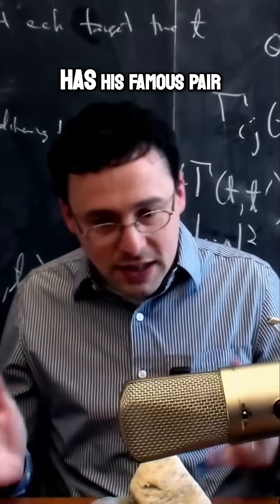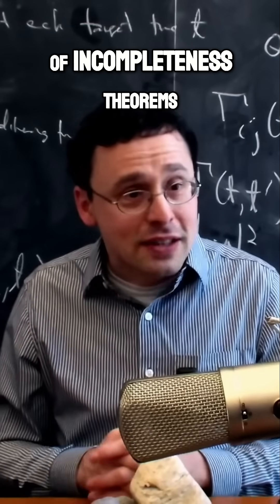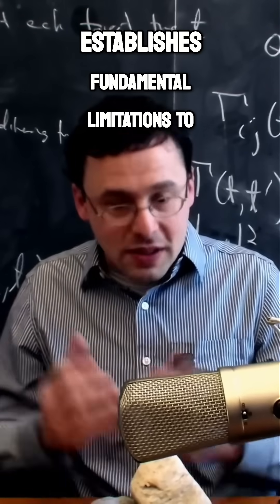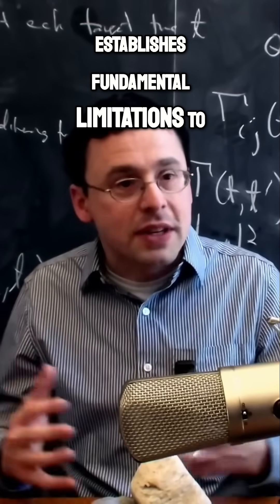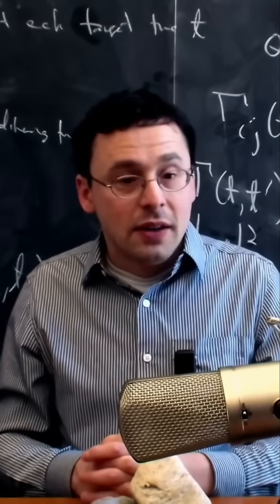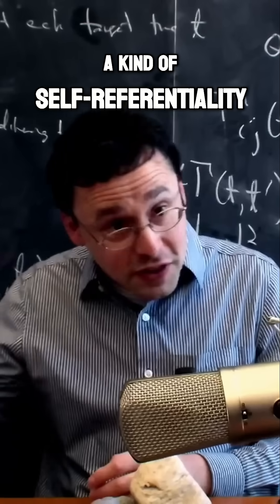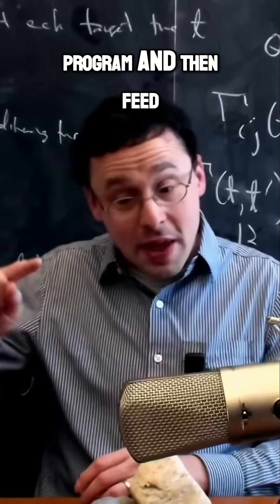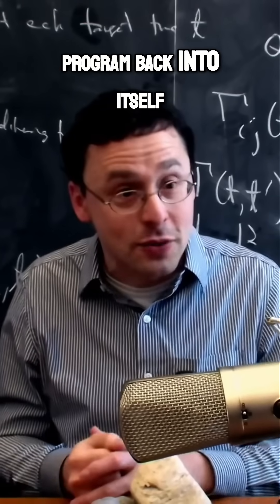Breaking physics, computers, and math with self-referentiality